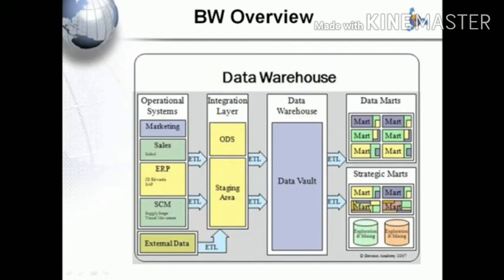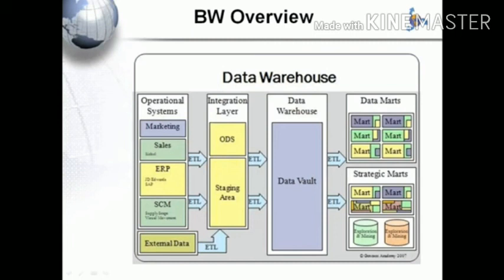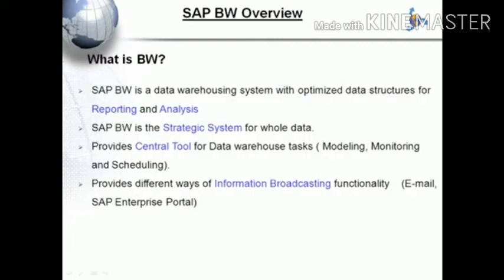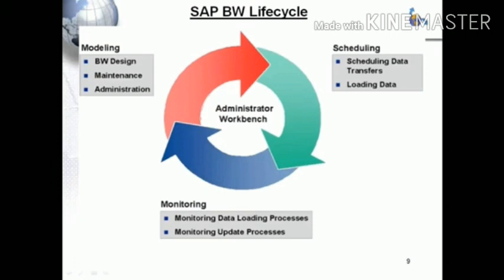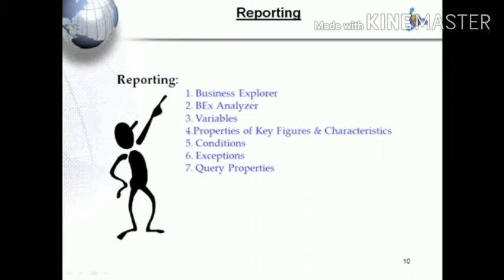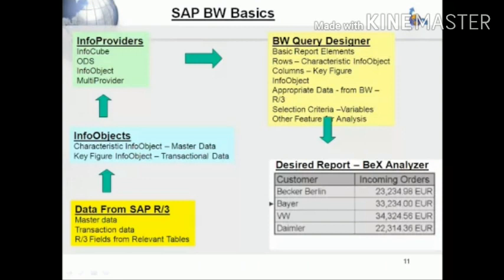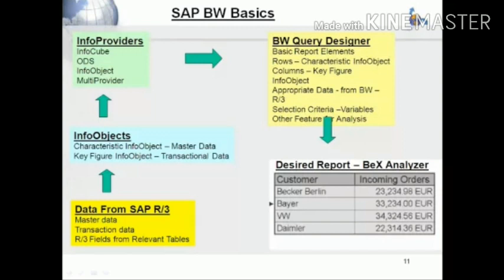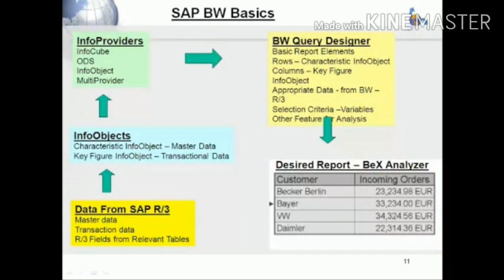SAP Bussiness warehouse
In this section I just given a brief explanation about SAP Business warehouse